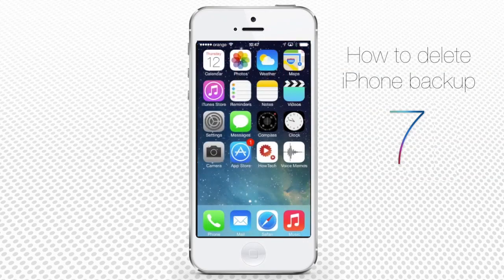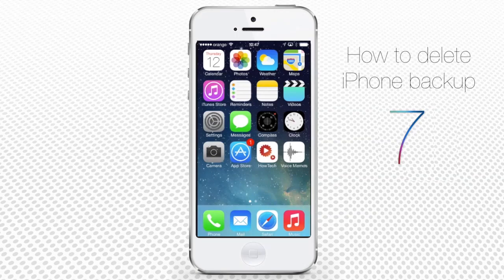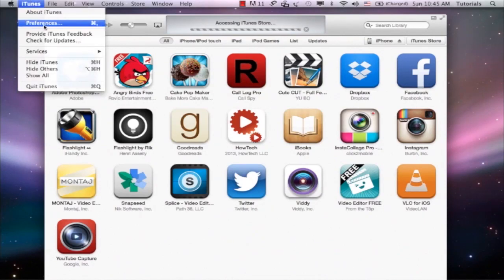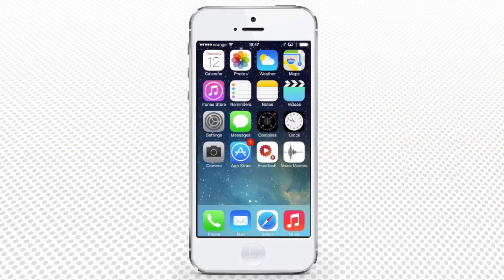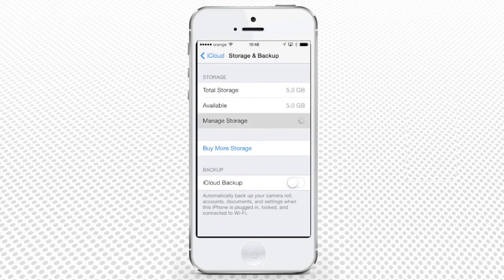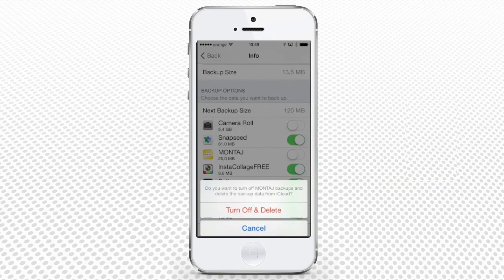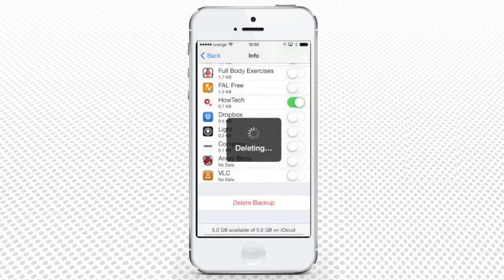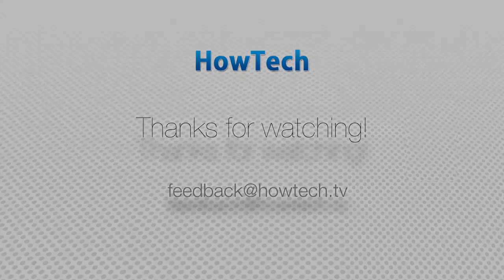How to Delete iPhone and iPad Backup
Read iSecrets.
New magazine about gadgets and mobile technology.
Also check out the best iPhone audiobook library & player

In this tutorial you will learn how to delete backup on iPhone running on iOS 7.

In this tutorial, you will learn how to delete an iphone backup in iOS7.
 If you got yourself entangled lately in the list of your iPhone backups, or the hard drive seems rather small lately for your big plans and you need to shave some space off it, or if you want to make space in your iCloud account for the new videos you've just recorded -- give us a minute and we'll give you back your iPhone backup space!
Step 1. First of all, make sure you're running on the latest iTunes. You can check this in the iTunes menu:  iTunes -- Check for Updates. If it says that you run the latest version, everything is fine.

Step 2.  From the same iTunes menu, go to „Preferences", then „Devices". If you ever did an iTunes-assisted backup on your hard drive, you should see a list of backups here.
Step 3.  Simply select the file and click Delete. It will go „poumpf!", like all  the Apple items do when they disappear.

Step 4.  In case you did an iCloud backup, with or without iTunes, you can manage its' deletion directly from the  iOS interface. From the home screen go to „Settings", iCloud and scroll down to select „Storage & Backup" option at the bottom of the screen.

Step 5.  Tap in „Manage Storage" and then on your phone name to enter storage details.

Step 6.  Here you can select which components of your digital property you want to be backed up on the cloud. You might want to simply unsync your emails, or your pictures -- see what is taking most space from the backed-up items and toggle it off to delete that component from your iCloud account.
 Step 7.  If you're opting for an all-inclusive option, the Delete backup feature is located at the end of this list. You are going to both turn off the backup feature, and delete all the backed up data from iCloud.  Confirm if you will, and watch your online gigabytes being given back to you at the end.

Result:  Now you have more space and much more knowledge about backups on iOS7. This was a HowTech tutorial.